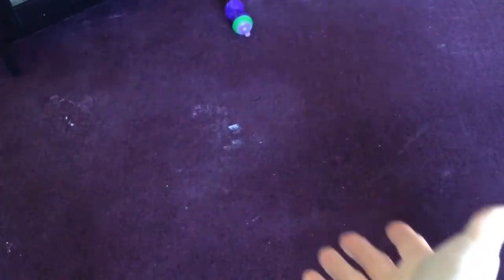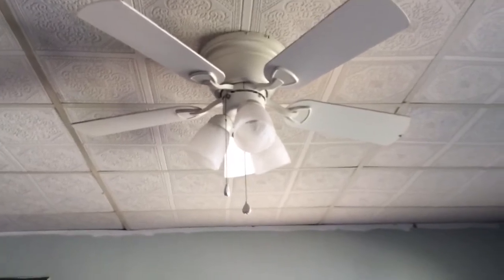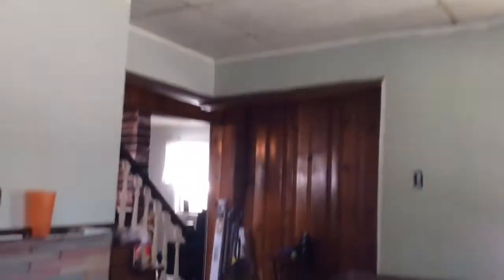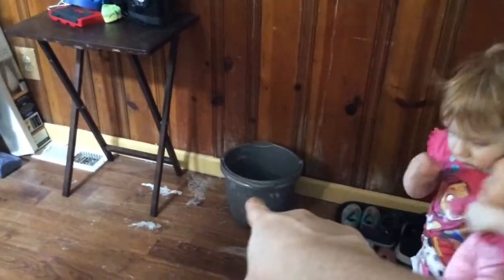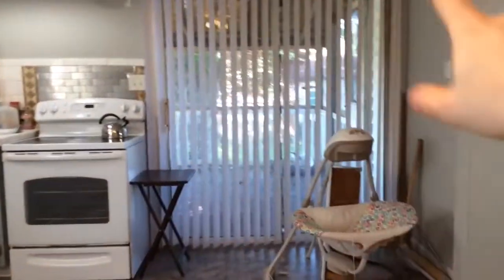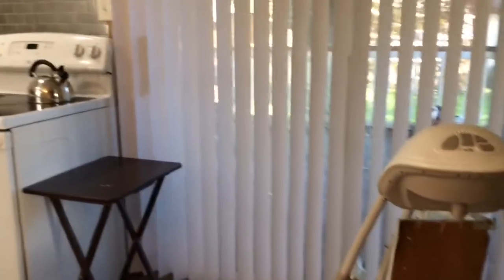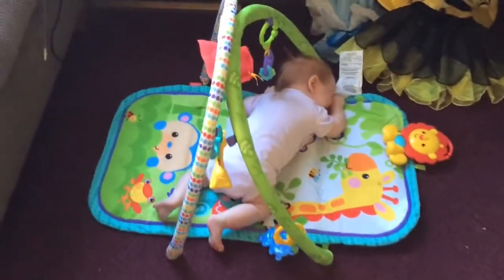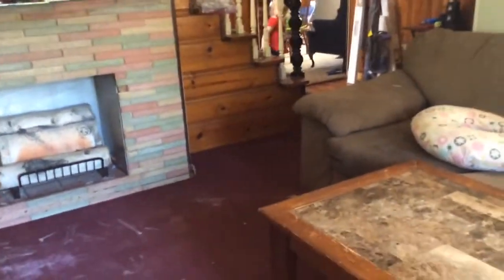UPDATED HOUSE IMPROVEMENTS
~~OPEN ME~~

Hey Mountain Family! So today I give you guys an update on our home improvements. I haven't updated you all yet 😬 Sorry! Anyway I'll see you tomorrow!

~~SOCIAL MEDIA~~